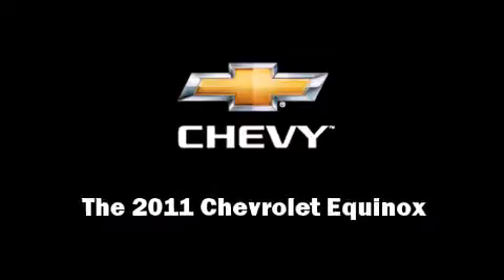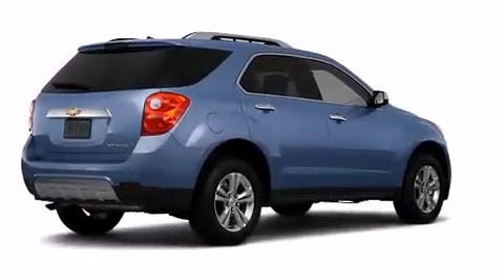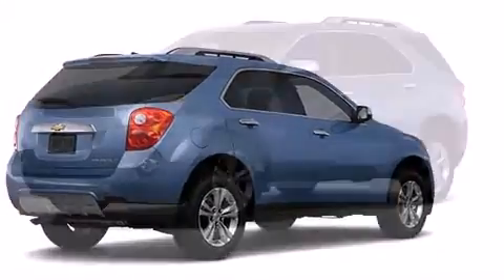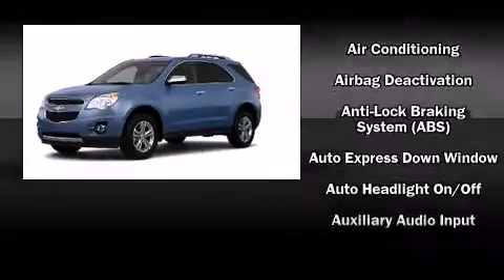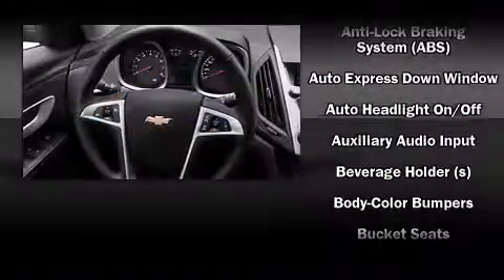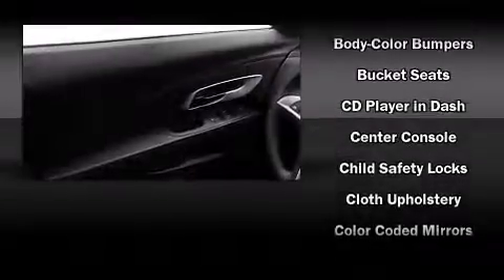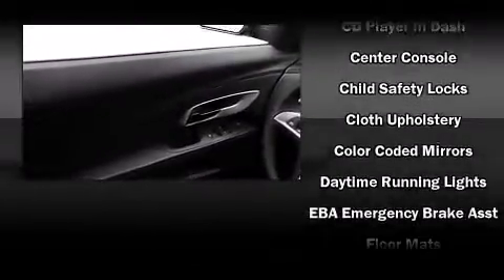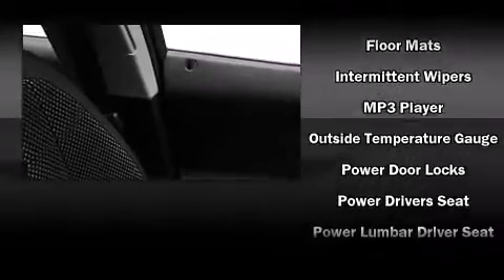2011 Chevrolet Equinox LT w/1LT in Decatur, IL 62526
Miles Chevrolet
150 W. Pershing Rd.

Familiarize yourself with the 2011 Chevrolet Equinox. Smooth gearshifts are achieved thanks to the efficient 4 cylinder engine, and for added security, dynamic Stability Control supplements the drivetrain. It's equipped with tons of terrific amenities, but it won't break your budget. Such as remote keyless entry, a rear window wiper, 1-touch window functionality, front bucket seats, fully automatic headlights, heated door mirrors, skid plates, and a split folding rear seat. Take assurance in side curtain airbags, providing head protection in the event of a severe collision. We know that you have high expectations, and we enjoy the challenge of meeting and exceeding them! Please don't hesitate to give us a call.